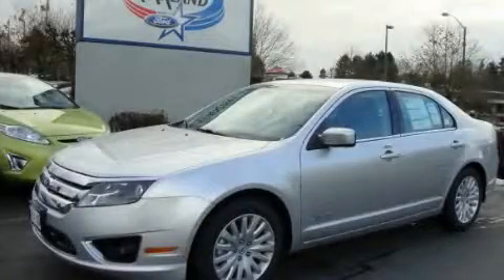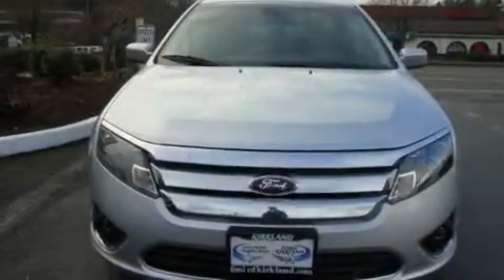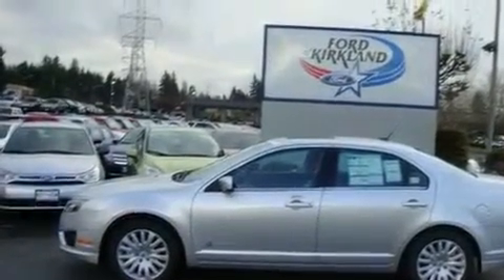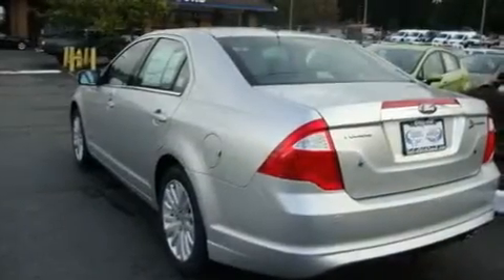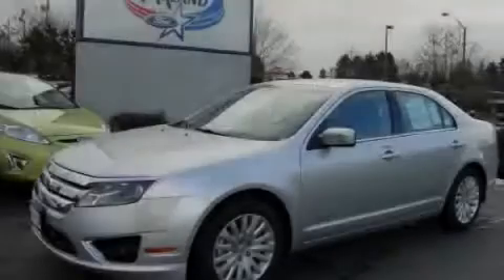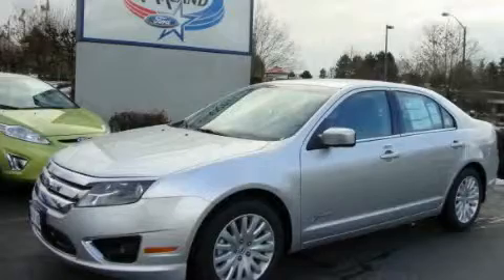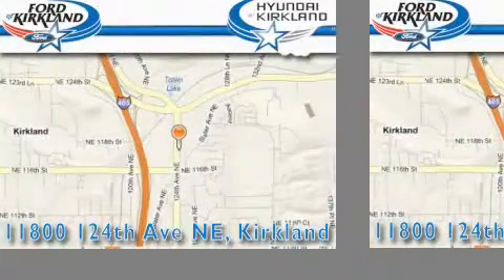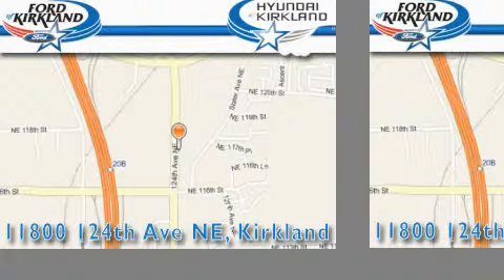2011 Ford Fusion Bellevue WA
Year: 2011
 Make: Ford
 Model: Fusion
 Engine: 2.5L
 Trans.: Automatic
 Exterior: Ingot Silver
 Miles: 25
 Interior: Black

 2011 Ford Fusion Kirkland WA